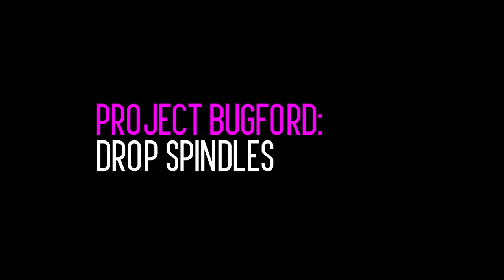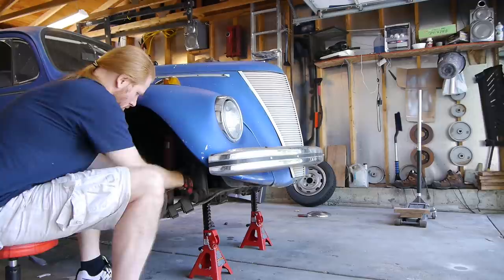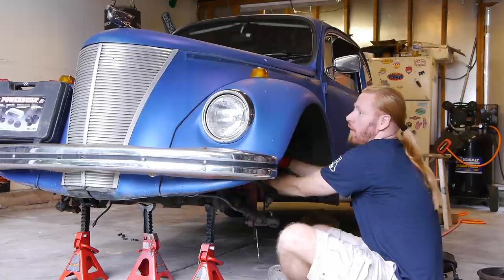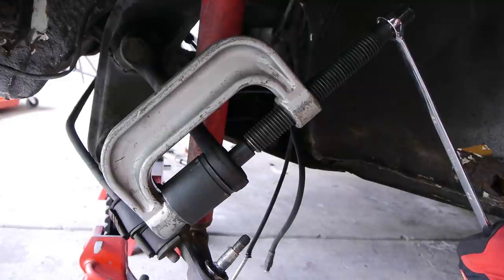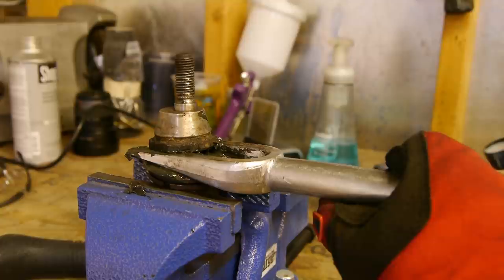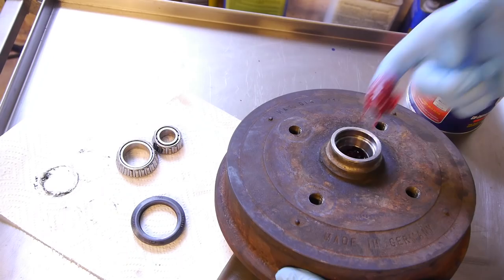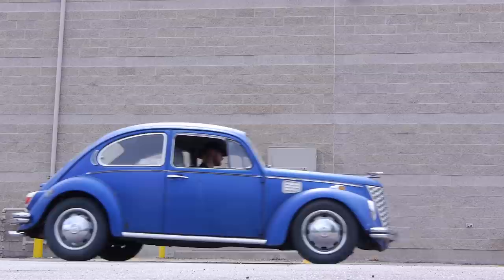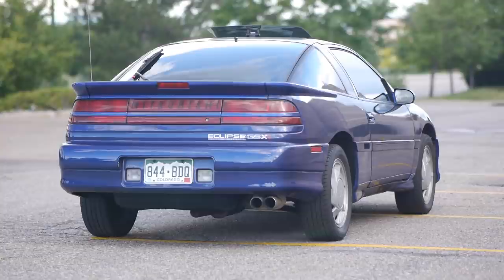Project Bugford - Drop Spindles and Ball Joints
A quick DIY on how to lower your VW Bug.  Installing new ball joints, tie-rod ends and drop spindles in a 1972 Volkswagen Beetle.    Finally gave this thing a little bit of stance!